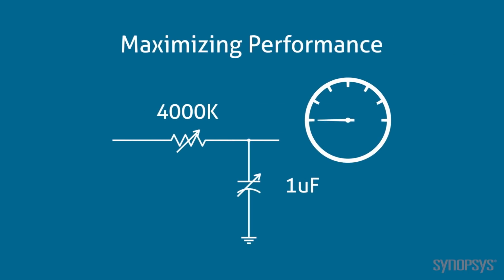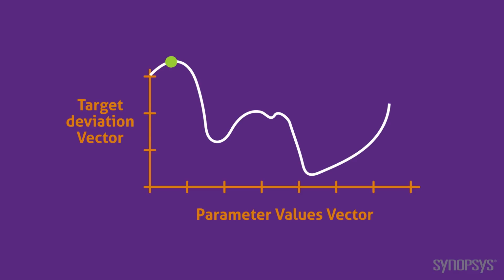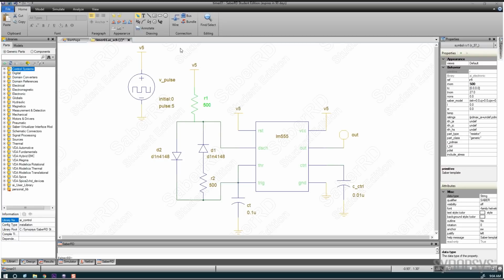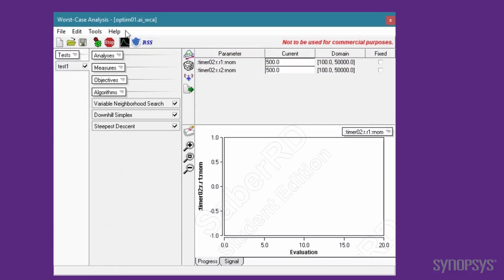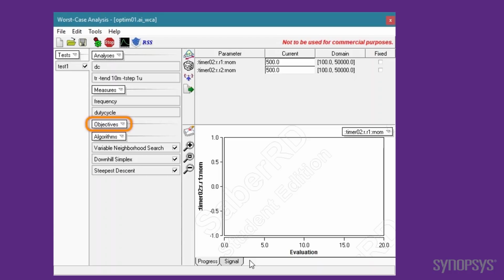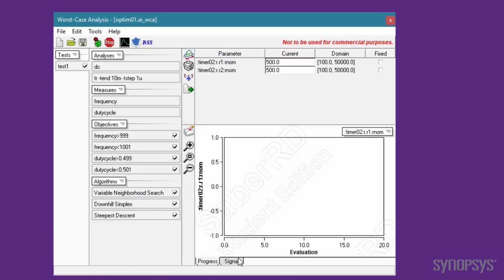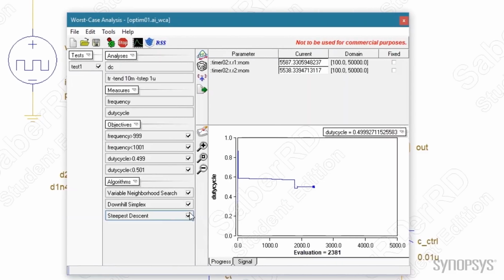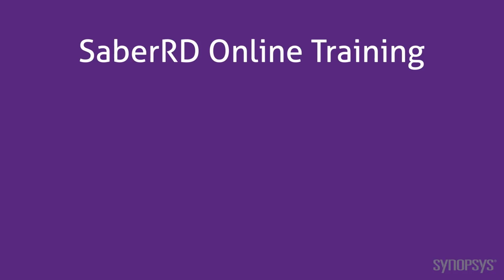SaberRD Training Video 5: Design Optimization -- Synopsys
This video shows how to use Saber’s built-in optimizer to optimize a design. The optimizer can also be used for worst-case analysis or model development and curve matching.